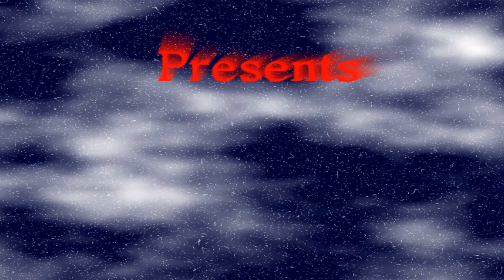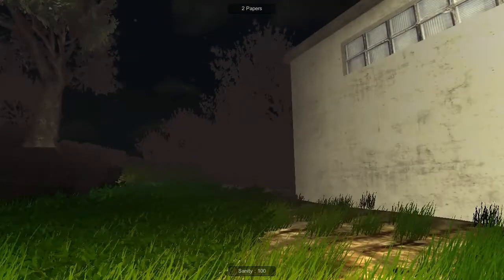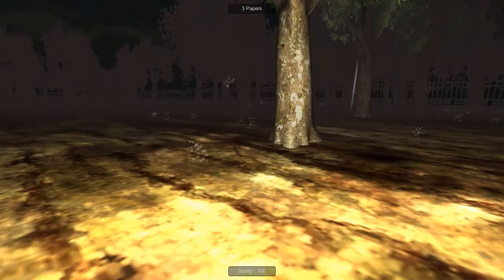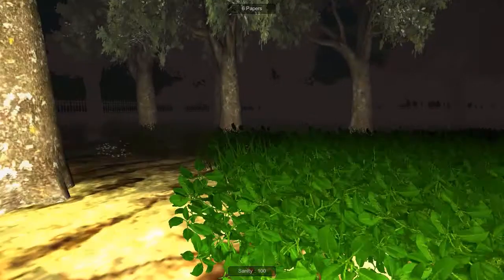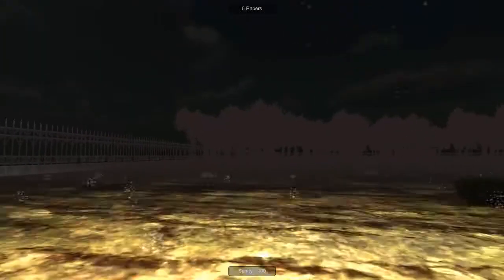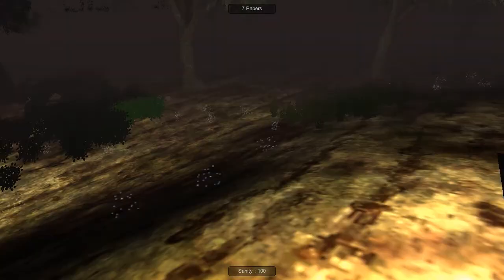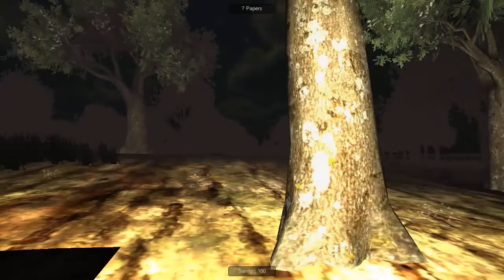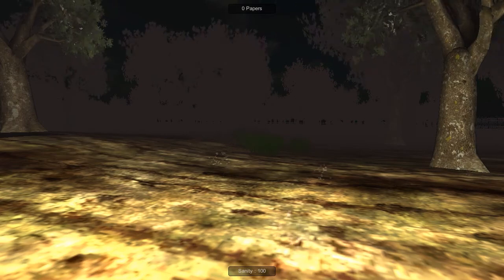Random Gaming- Slenderman downpour | TrueGameMage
see if you can find all 8 pages XD

start a friendship :3